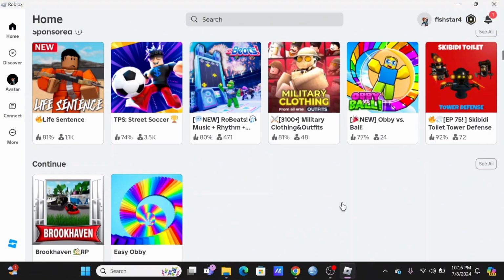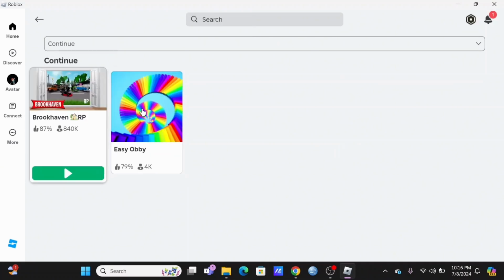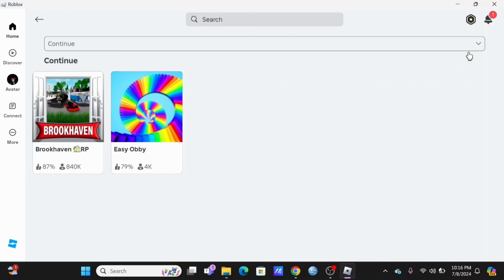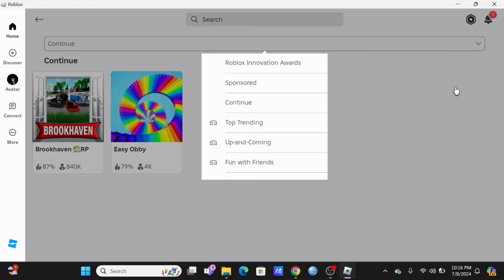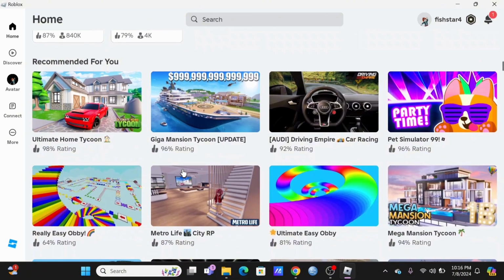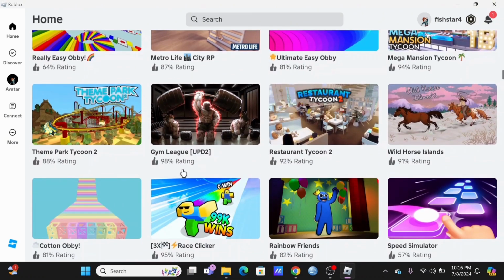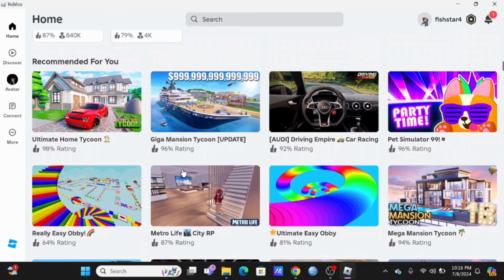How To See All Games You Played on Roblox (Full Guide)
Want to know how to check all the games you've played on Roblox in 2024? This tutorial provides a step-by-step guide on how to view your gaming history on Roblox. Learn how to access and review the list of games you've played to track your gaming journey on the platform.

In this tutorial:
0:00 - Introduction
0:15 - How to See All Games You Played on Roblox (2024 Guide)

Explore how to easily access and review your game history on Roblox with this informative guide. Stay updated and organized with your gaming activities on the platform.

Discover your Roblox gaming history today with this simple tutorial!